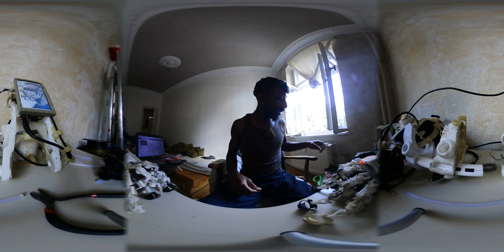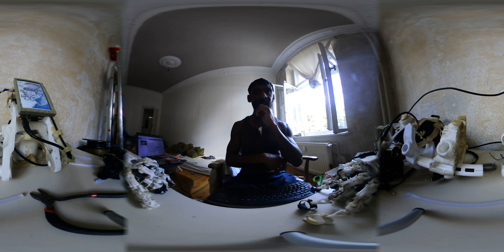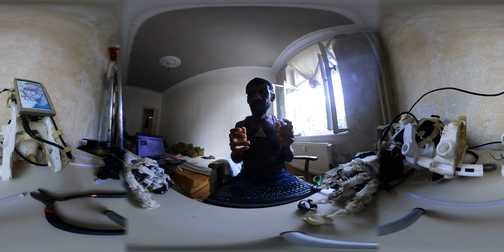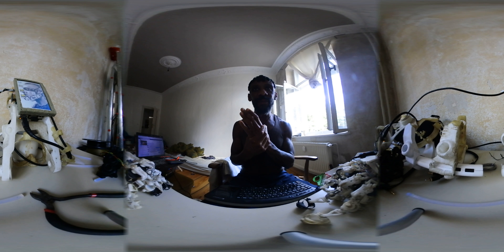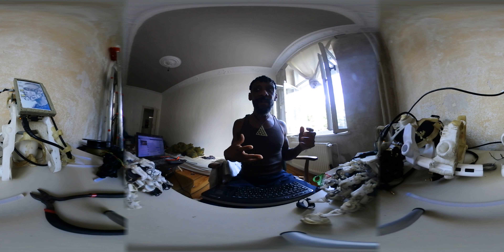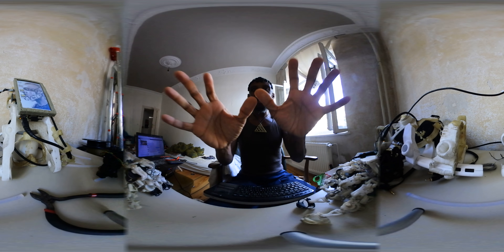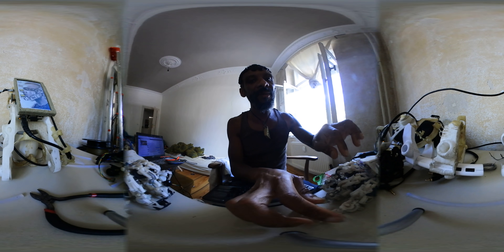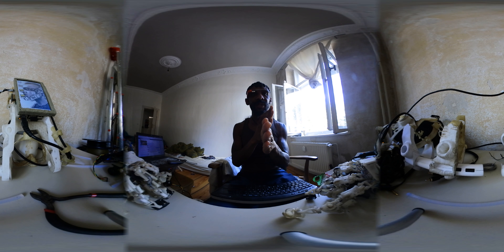360 video diary-berlin 5-22-2018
testing the usefulness of 360 recording of moments